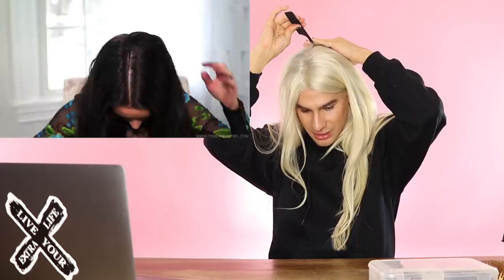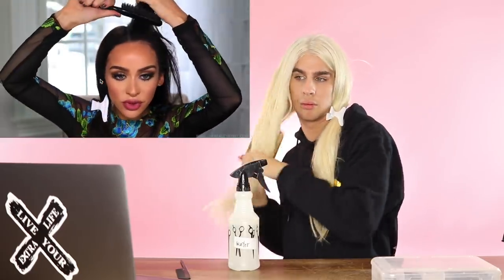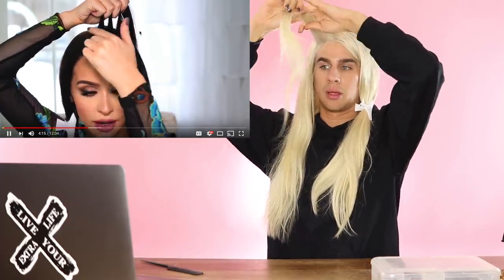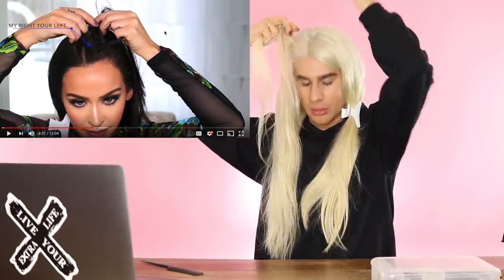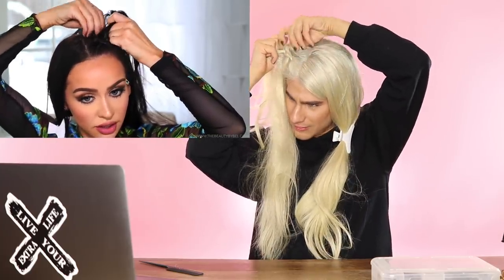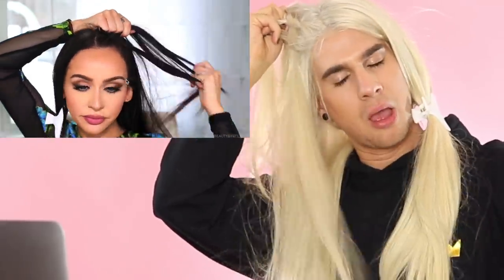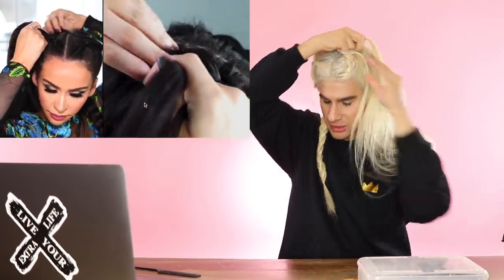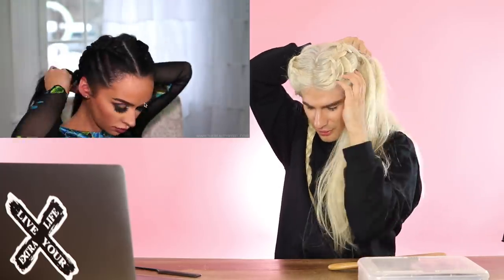I TRIED TO FOLLOW A CARLI BYBEL BRAIDING TUTORIAL |bradmondo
Sooo that was definitely easier than the last braiding tutorial i tried to follow but still pretty impossible...
SHOP MY "LIVE YOUR EXTRA LIFE" MERCH!
LET'S BE BFFS!

TO PURCHASE THE BRUSH I USED IN THE VIDEO▷

WANNA SEE MORE OF MY FACE?
WANNA SEE MY LAST VIDEO?

FILMING EQUIPMENT:
UMBRELLA LIGHTS▷
RING LIGHT▷
CAMERA LENS▷
BACKGROUND PAPER▷